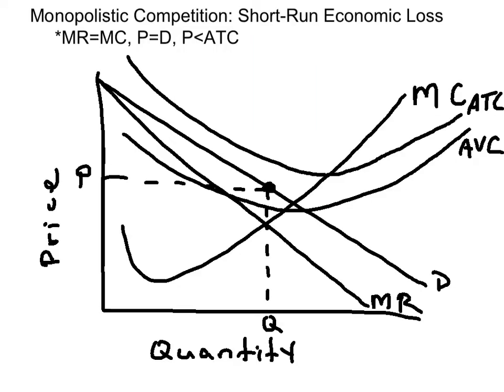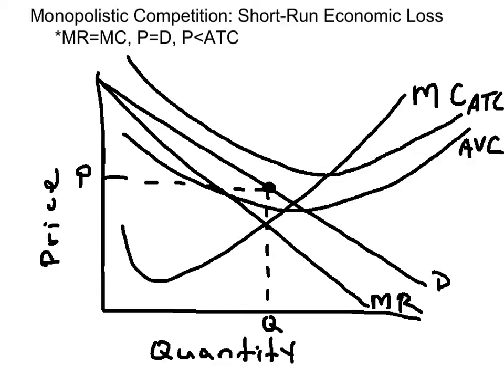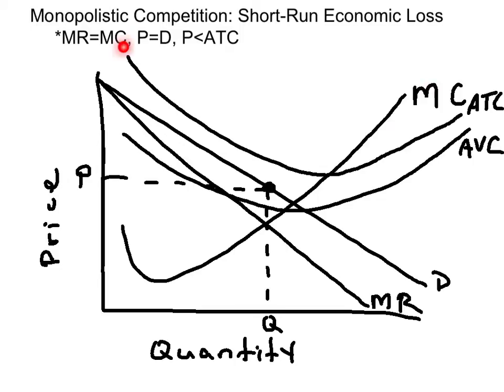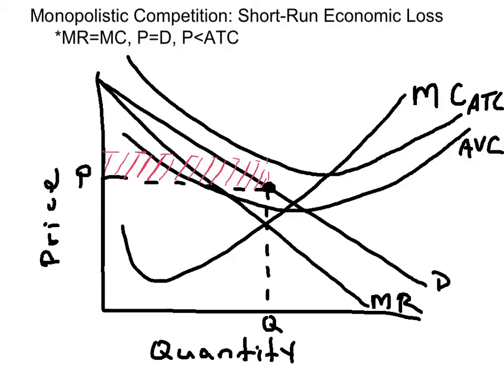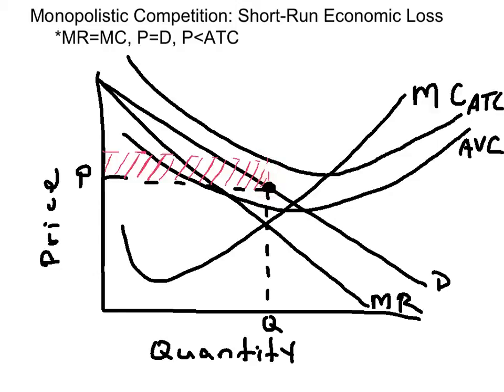Monopolistic Competition - SR Losses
This video explains how to sketch a firm incurring a short-run economic loss in the monopolistically competitive model. In the long run, firms like this would consider exiting the industry. The remaining firms will break even.